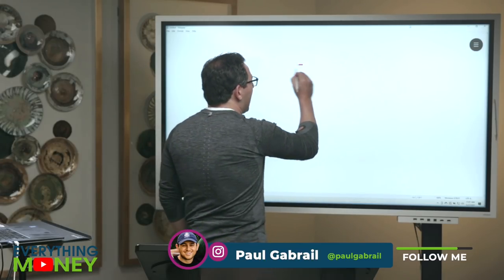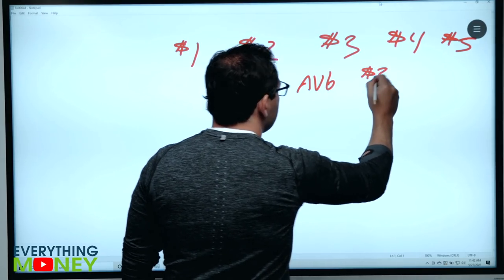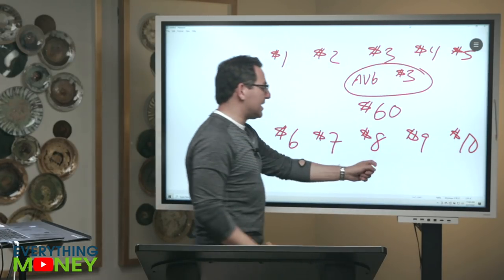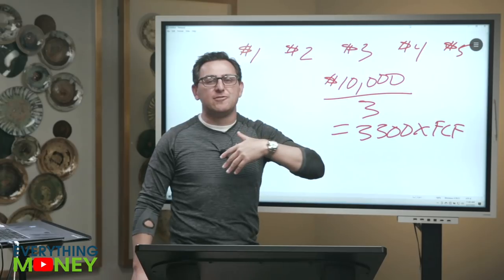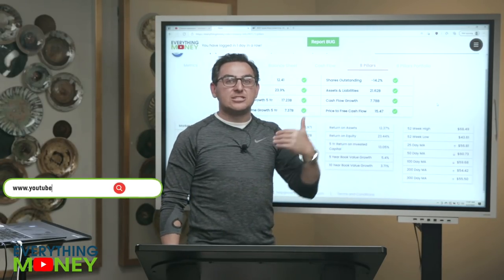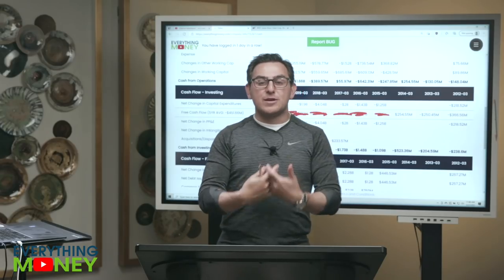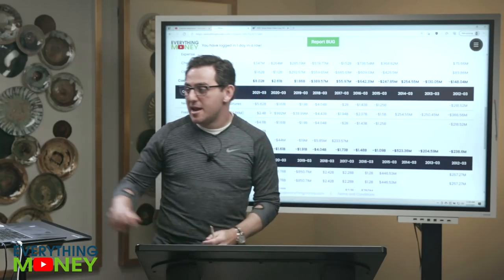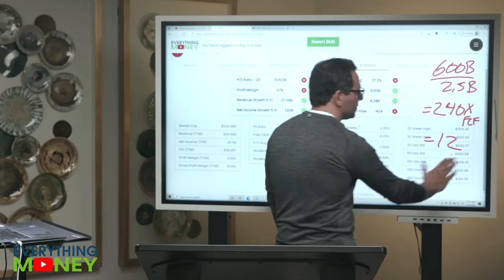What is PRICE TO FREE CASH FLOW? | Stock Market Basics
It's time to talk about Price to Free Cash Flow, the last of our 8 Pillar of Investing. This can be a deal breaker for deciding to buy a stock. Here at Everything Money, we want to teach you a good investing process that is rooted in fundamentals. We'll take a deeper look at this fundamental in the video!